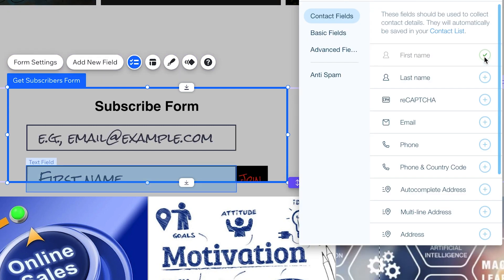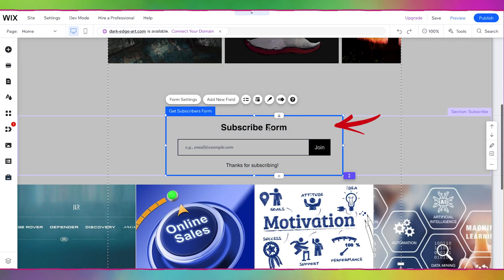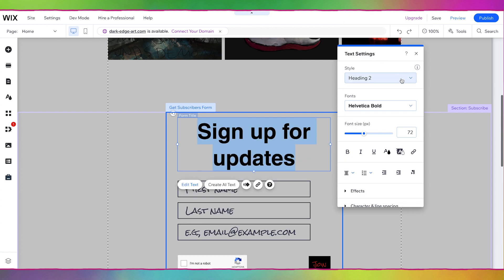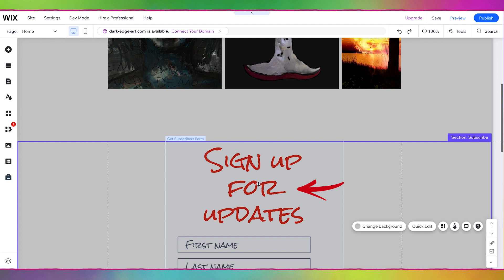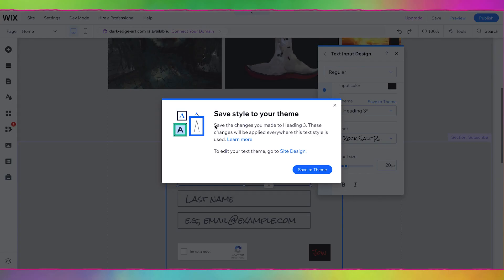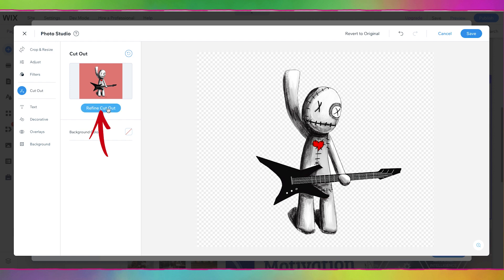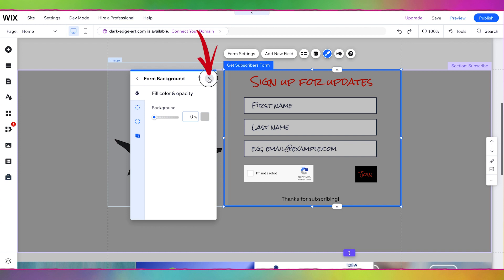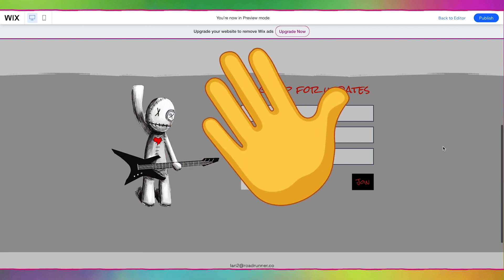Cute subscribe form in Wix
Welcome to my Wix Artist Website series! In this series, I'll be teaching you step by step how to create your OWN artist website from the ground up!

In the episodes to come, I will be showing you how to add content, integrate your social media, sell print on demand products, sell digital downloads, set up a mailing list, optimize for mobile phones, search engine optimization, custom domain, and SO much more!!

Thank you to Leanne Nipps of Dark Edge Art for letting me use her as my guinea pig! My own website is already built in Wix, so I needed someone else to use for this series. Leanne is my very good friend and an amazing artist!!

Also, show her some love on her Instagram and Etsy!